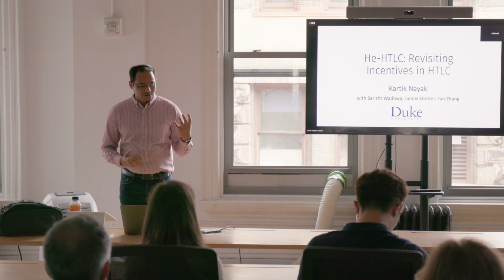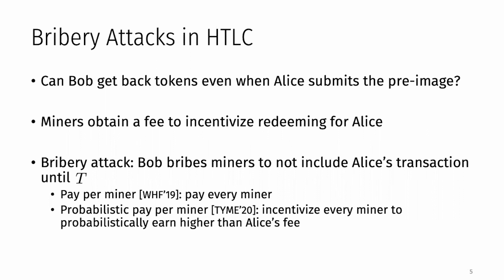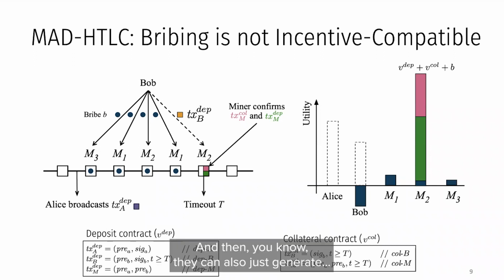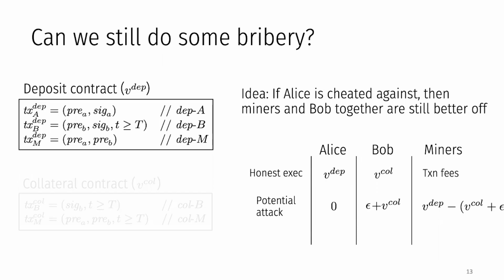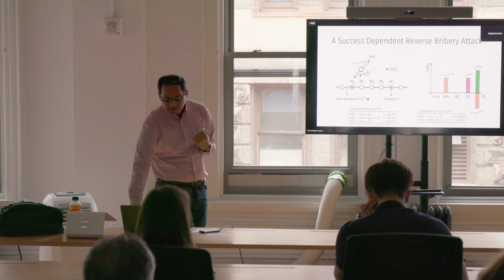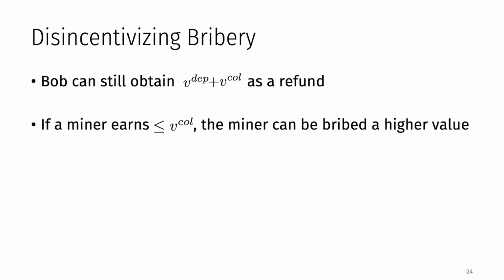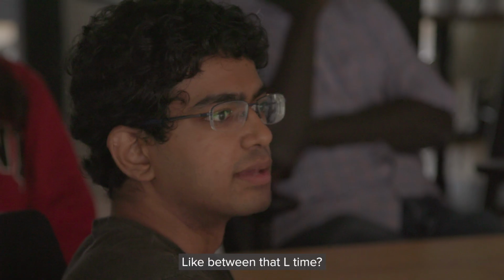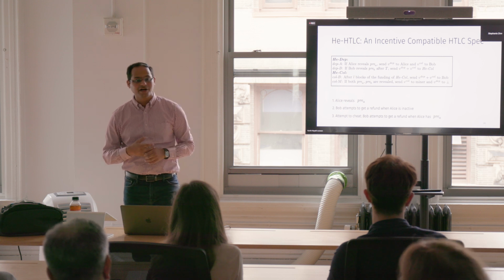He-HTLC: Revisiting Incentives in HTLC with Kartik Nayak | a16z crypto research talks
Hashed Time-Locked Contracts (HTLCs) are a widely used primitive in blockchain systems for such applications as payment channels, atomic swaps, and son on. Unfortunately, HTLC is incentive-incompatible and is vulnerable to bribery attacks. MAD-HTLC is an elegant solution aiming to address the incentive incompatibility of HTLC. In this talk, Kartik Nayak (Duke University) shows that MAD-HTLC is also incentive-incompatible. But beyond that, Kartik goes on to demonstrate the importance of considering actively rational behaviors by showing three novel reverse-bribery attacks against MAD-HTLC that can be implemented using Trusted Execution Environments. He also shows that reverse bribery can be combined with original delaying attacks to render MAD-HTLC insecure regardless of the relationship between collateral and deposits made in the contract. Based on these findings, he devises a new lightweight smart contract specification, He-HTLC, that meets the HTLC specification even in the presence of actively rational miners.

Kartik is an assistant professor in the Department of Computer Science at Duke University. He works in the areas of security, applied cryptography, distributed computing, and blockchains. Before joining Duke University, he spent a year as a postdoctoral researcher at VMware Research. Kartik is a recipient of the 2016 Google Ph.D. fellowship in Security. His research is funded by NSF Awards, VMware Early Career Grant Award, Novi, and Ethereum Foundation.